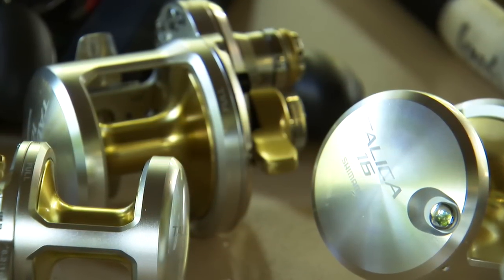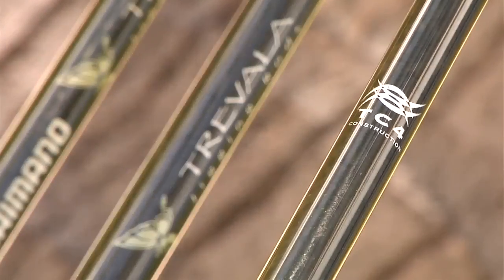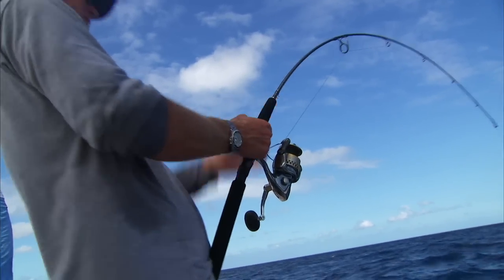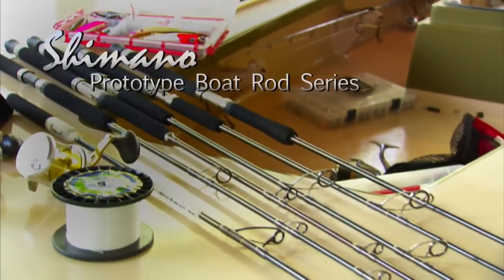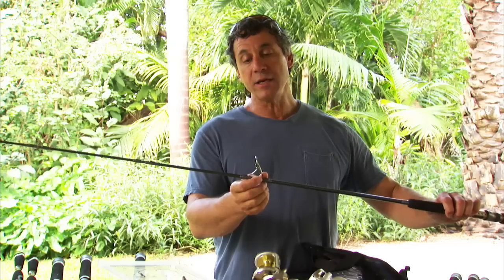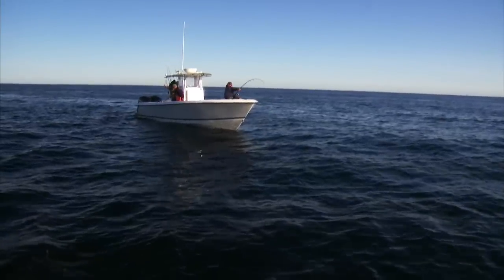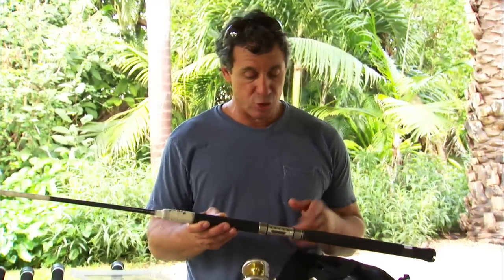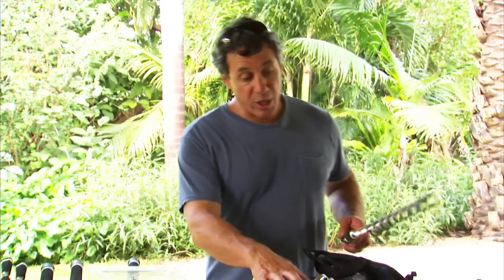Shimano Boat Rods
Jose Wejebe give a sneak peak of the new Shimano  boat rod series that feature new TC4 material, tangle free Fuji K-Guides, lightweight reel seats, and new lengths and actions. The Shimano Terez rods are made specifically for braided line.  These prototype fishing rods were developed to handle large fish and heavy loads with light weight tackle.